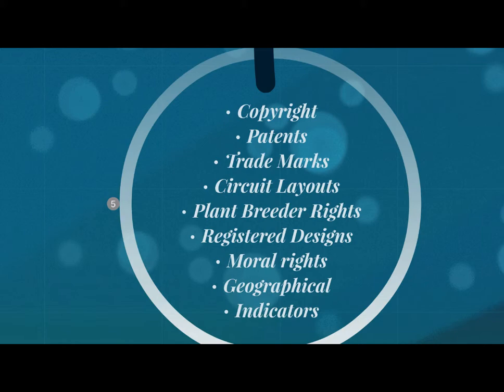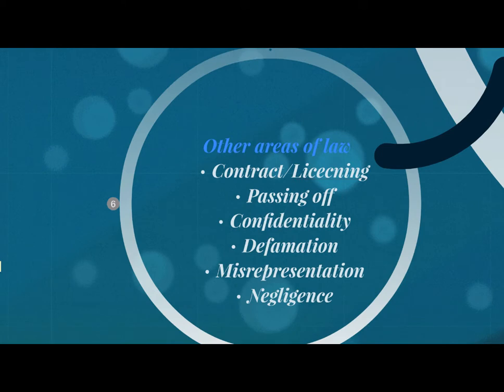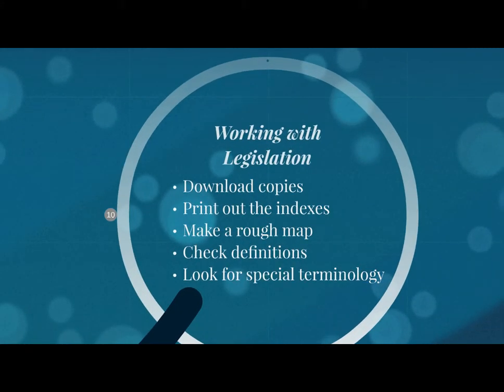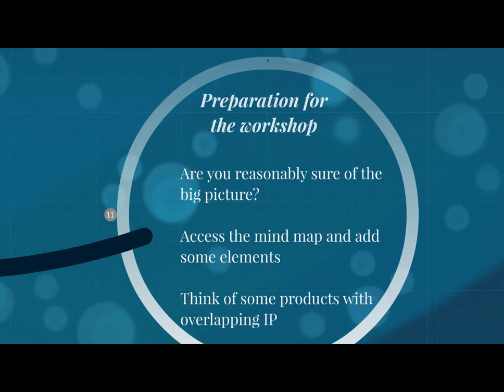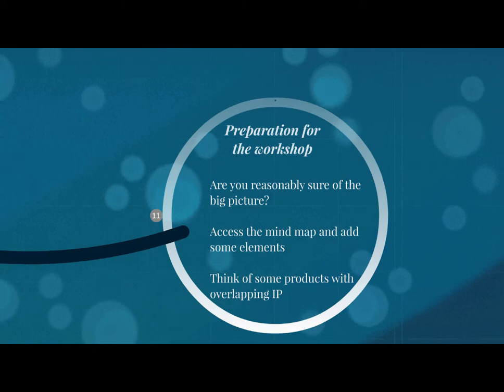IP Law workshop 2 introduction